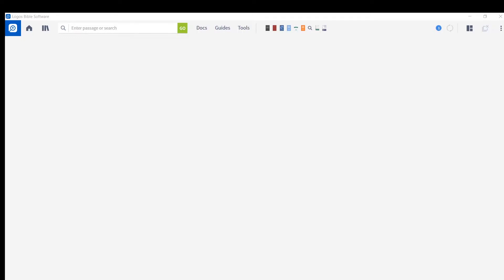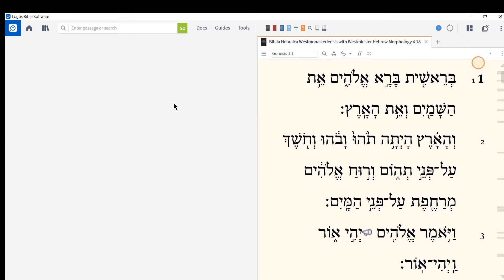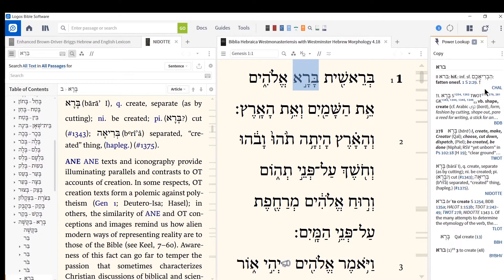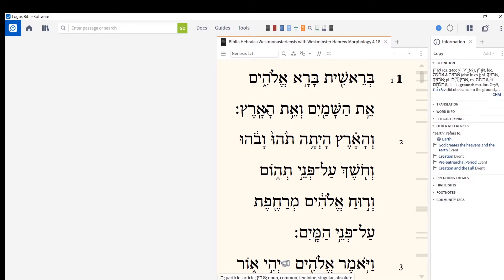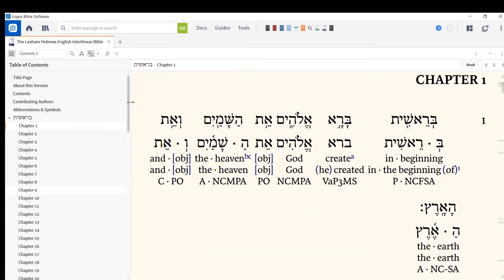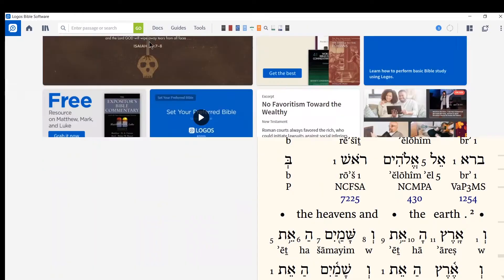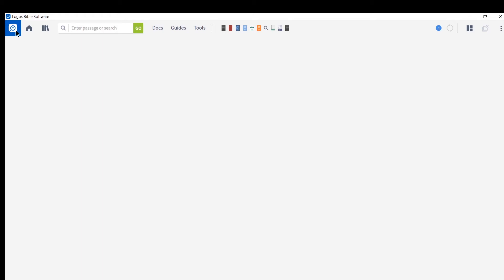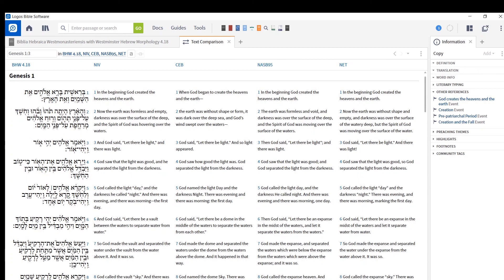Translating the Hebrew Bible in Logos 8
This video will cover the fundamentals of using Logos 8 to help translate the Hebrew Bible. The four main sections of this video are: 1) Recommended Tutorials, 2) Translation Starting with the Hebrew Bible, 3) Translation Starting with an Interlinear, and 4) Checking Your Translation.

The accompanying handout for this video is posted in the "Logos" section of